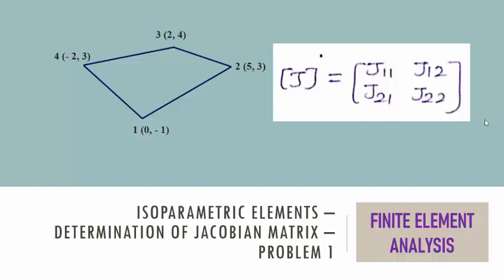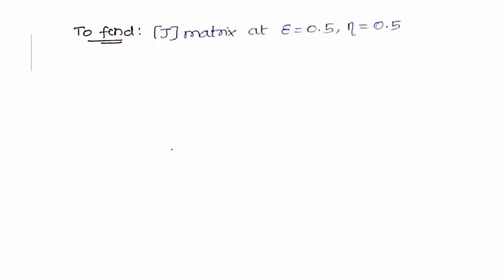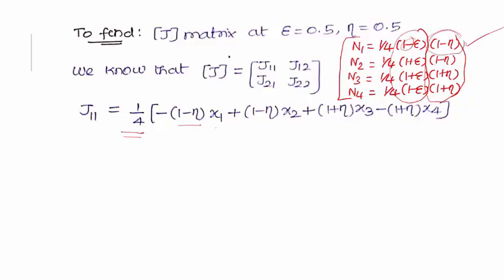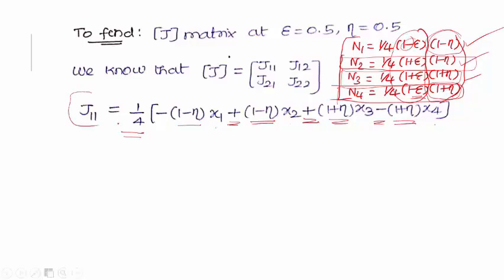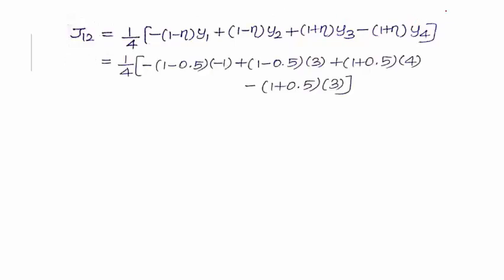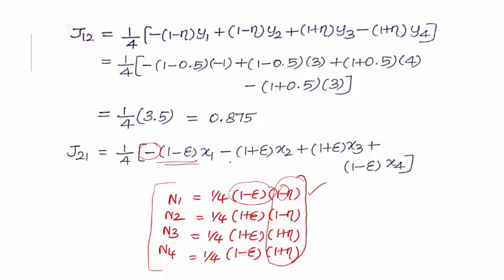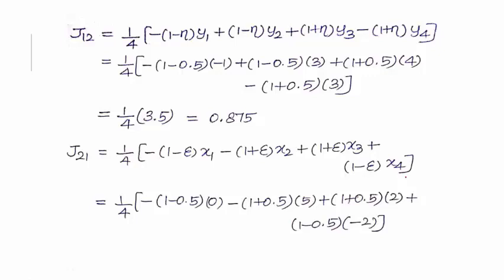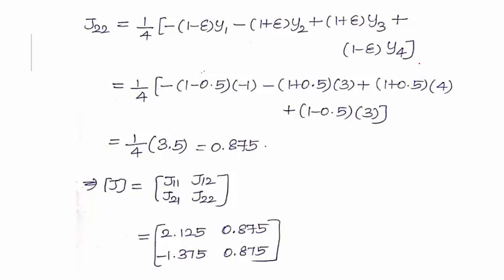Analysis on Isoparametric Elements in FEA - Problem 3